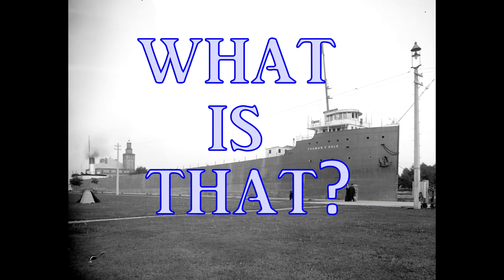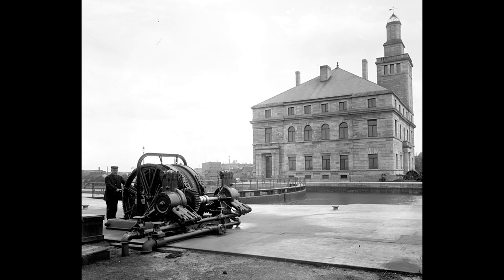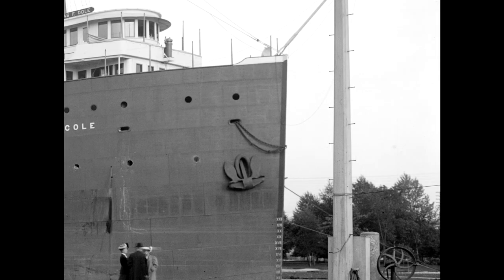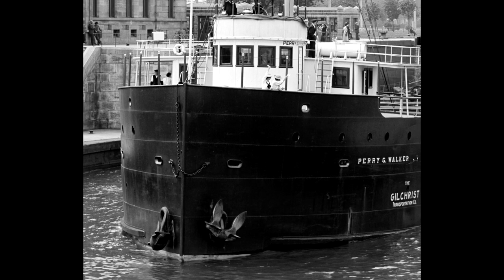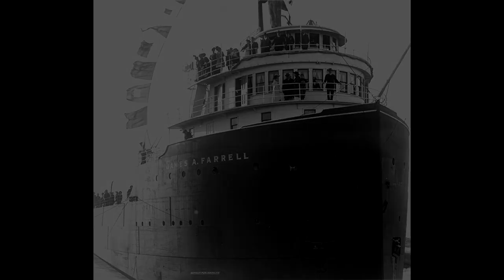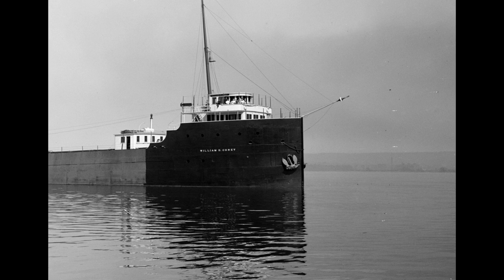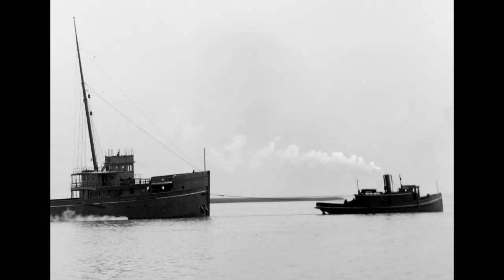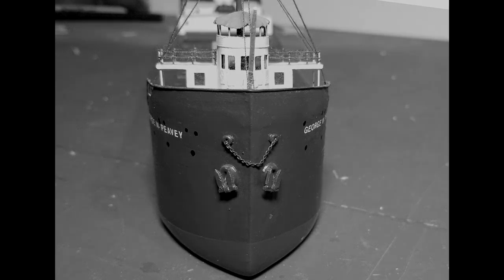What is that- a question that needs to be asked when we look at historic photos and wonder.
"What is that?" is the first in a series of videos that will cover everything from the tiny details in historic photos to the abandon remains of shipwreck disasters on the Great Lakes. In this episode we look at the micro end of the historic photos area and a single feature seen in old vessel photos. It's a small puzzle, but then again, the little details can have the greatest purpose.

As always- this is marked "not for kids" in order for YouTube to allow comments- but there is nothing in this video that kids cannot see. Watch for yourself and decide.